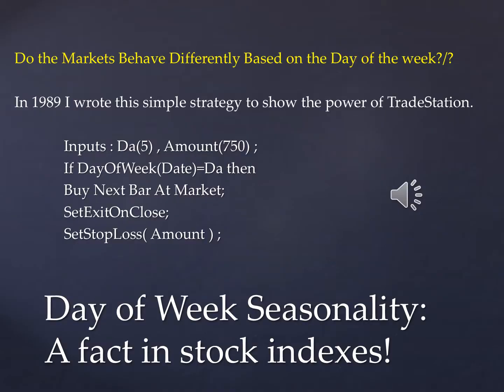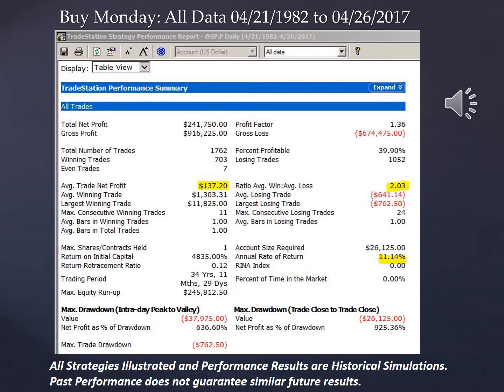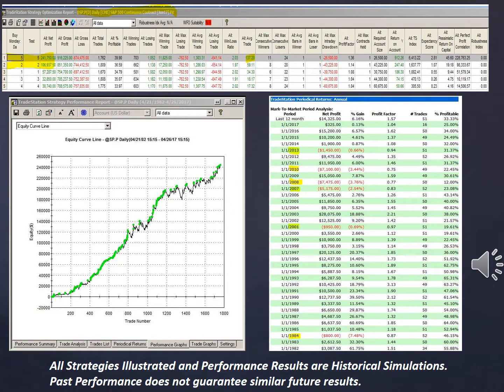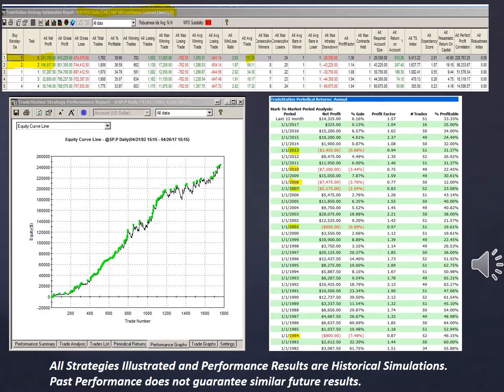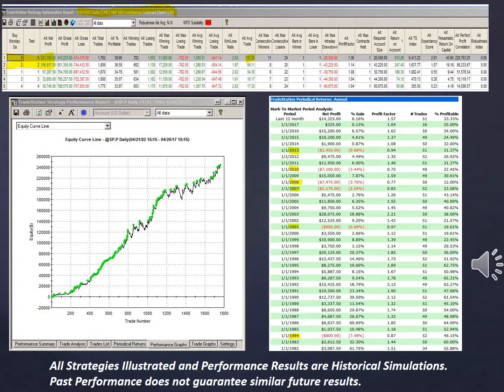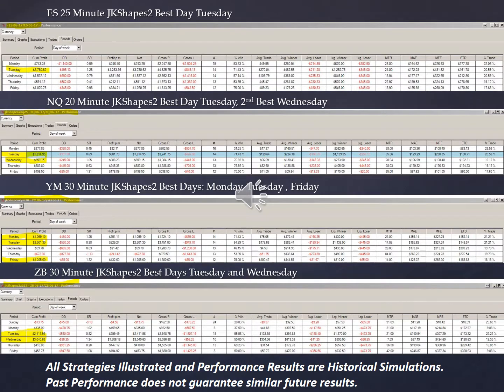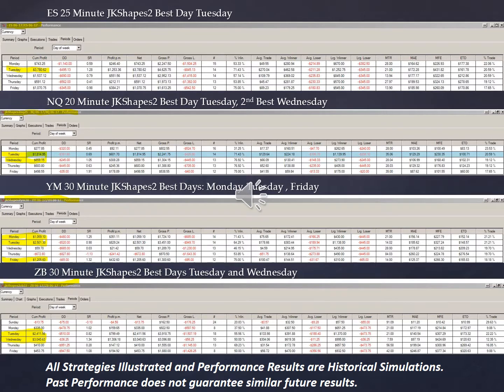04272017 Day Of week White Paper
Day of Week Seasonality: A fact in stock indexes!